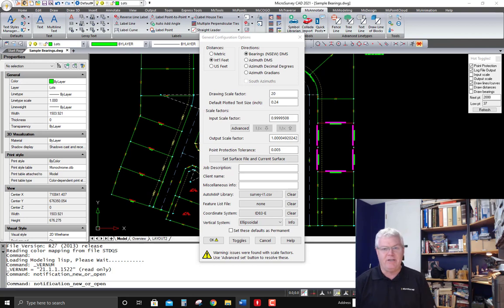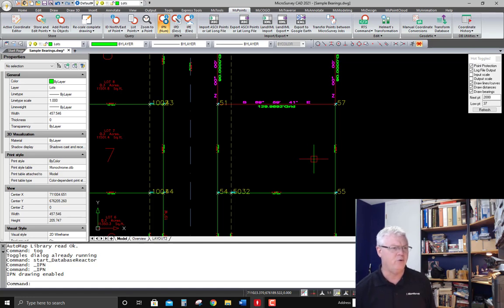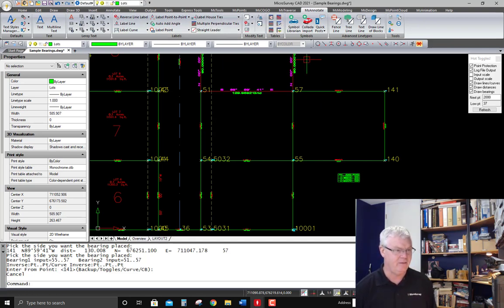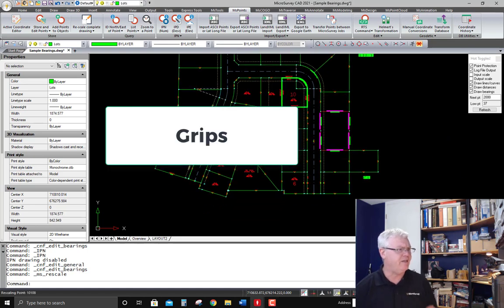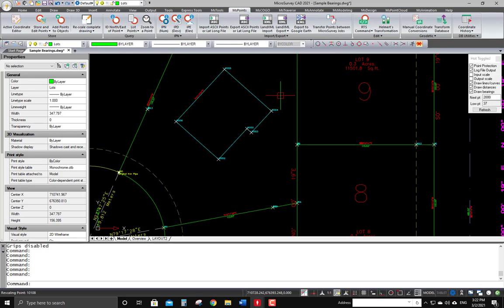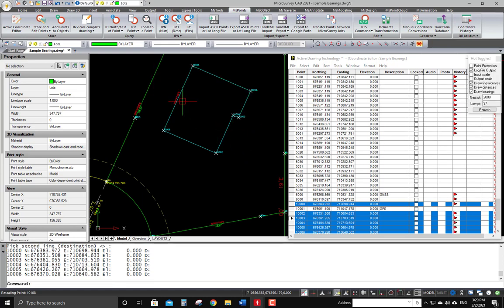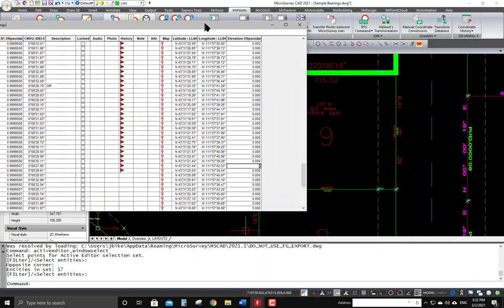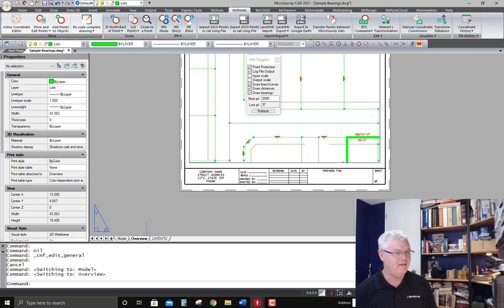Overview - MicroSurvey CAD Cadastral